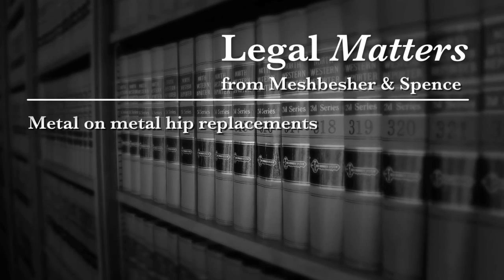Metal on Metal Hip Replacement Information - Meshbesher & Spence Minnesota Lawyers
Minnesota attorney Tony Nemo from Meshbesher & Spence explains the problems with metal on metal hip replacement products.

TRANSCRIPT

There are two basic kinds of hip implants. When you have osteoarthritis, or a hip injury and need to have the joint replaced, there are two basic implants that are used. One is called Metal-on-Metal. That's where you have a metal ball attached to your femur - the large bone in your leg - and a metal cup, or acetabular shell, which fixes into the pelvis. And the cup and the ball mimic the actual joint. There are also hip implants that use a ceramic or metal ball, but with a polyethylene or plastic liner inside the metal cup, to mimic the cartilage and natural movement of the joint.

Over the last two years, there has been a lot of evidence, in both the medical literature, and published in the lay press, about problems with people having the metal-on-metal hips. The main problem with it is that we are finding that there is a sloughing-off of the metal between the ball and the cup. And the metal in the ball and the cup is made out of chromium and cobalt. And what happens is - particles of this metal slough off and enter the body tissues. That can cause a whole bunch of problems.

Number  one, it can cause an aseptic reaction - a non-bacterial reaction in most cases - into the body tissues. That can destroy tissue, it can destroy muscle, and it can cause destruction of bone. And what we're seeing in metal-on-metal implants, is this destruction of bone, a loosening of that acetabular cup, requiring what's called revision surgery, where they have to go back in, take out the old implant, and put a new one in.

That is bad, but what's even worse, is there is growing evidence that the accumulation of cobalt and chromium in the body, in the blood stream, increases one's risk of other problems, including cancer, and genetic damage. The studies are just coming out on that now, but there were a lot of studies on the toxicity of cobalt and chromium that date back into the seventies.